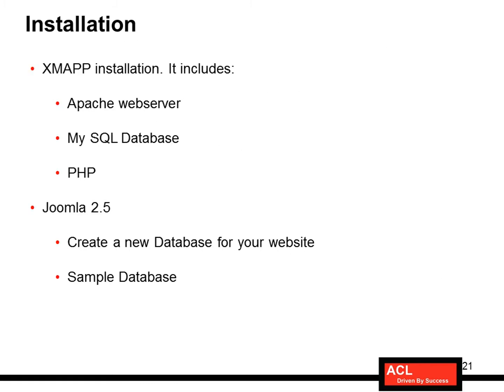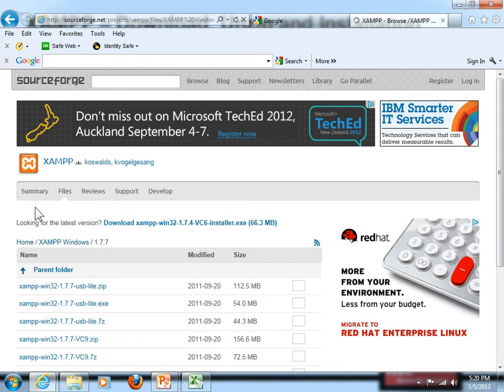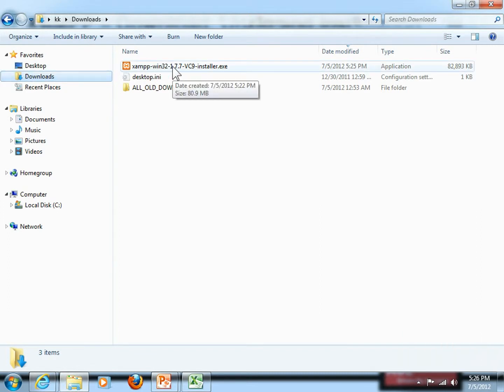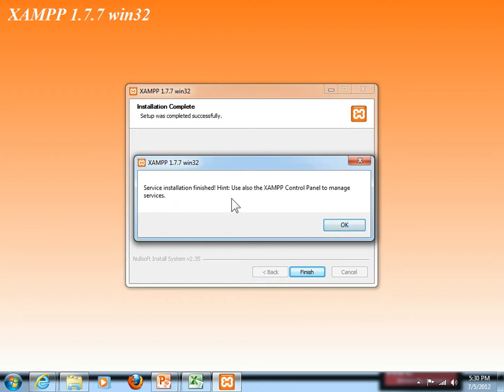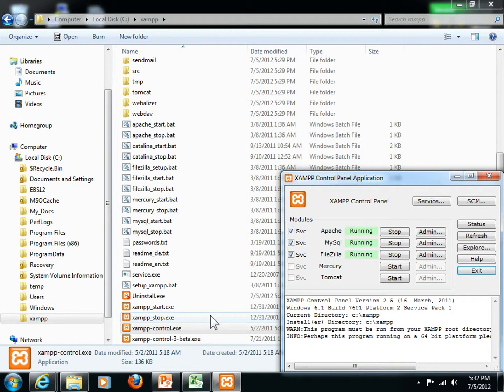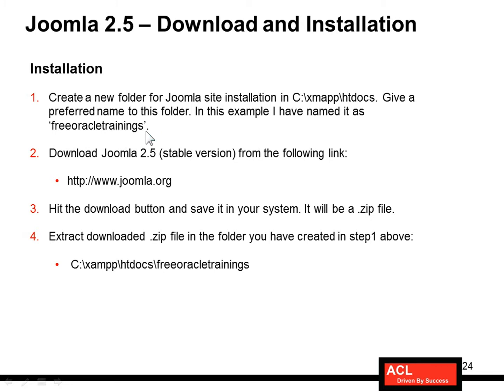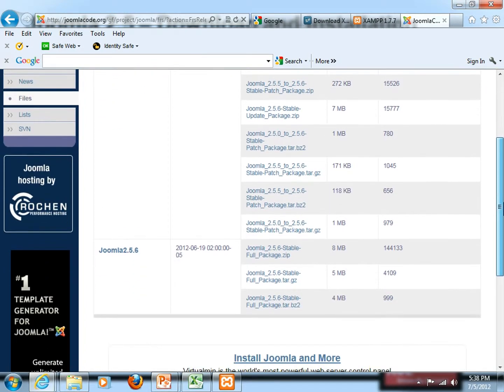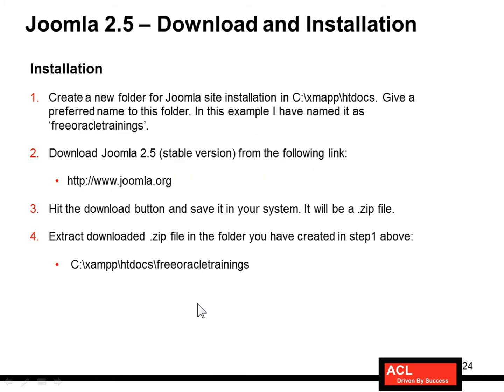Joomla 2.5 Training - Installing Joomla - Lesson2